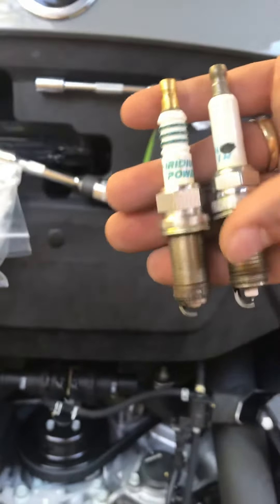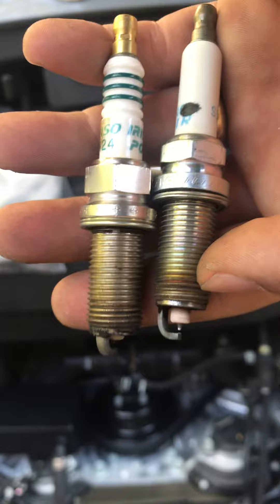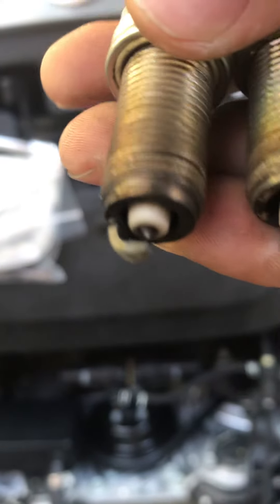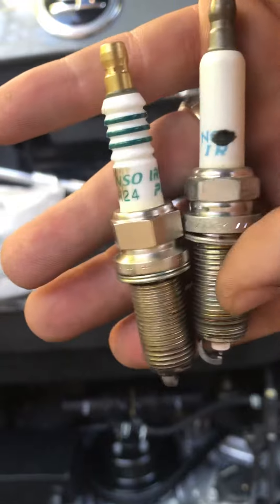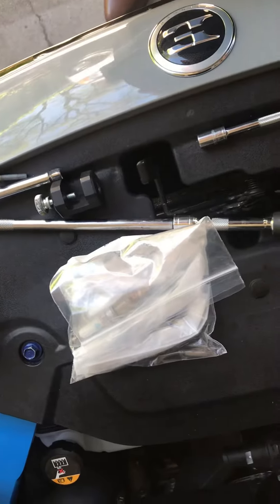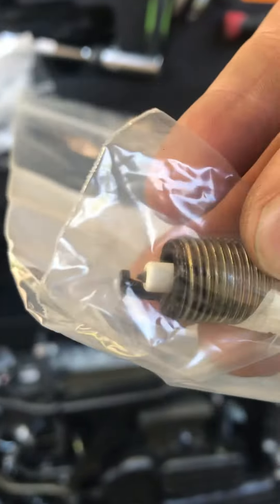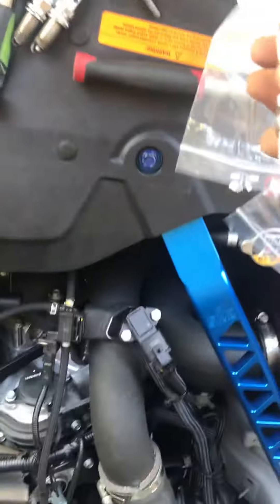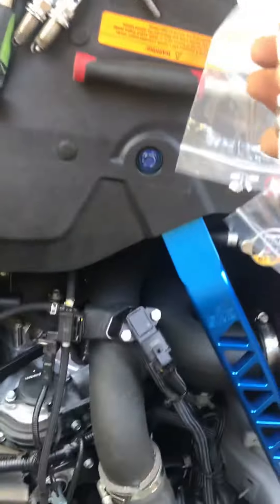Kia Stinger GT misfire spark plug comparison to oem.